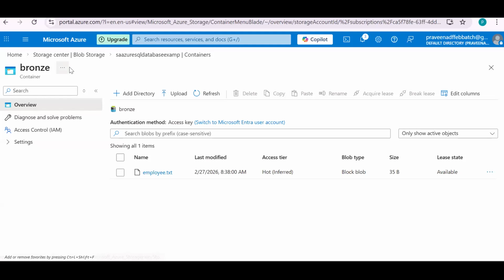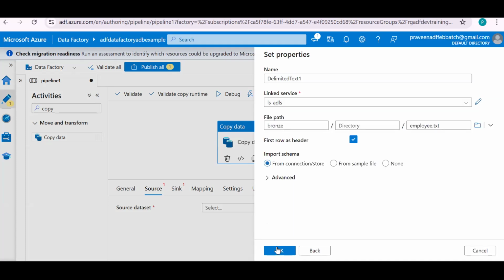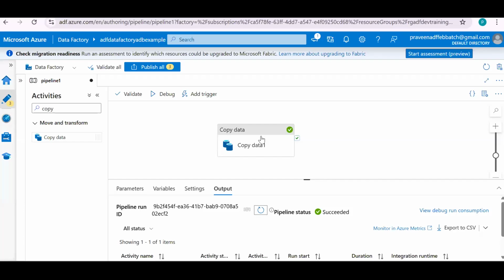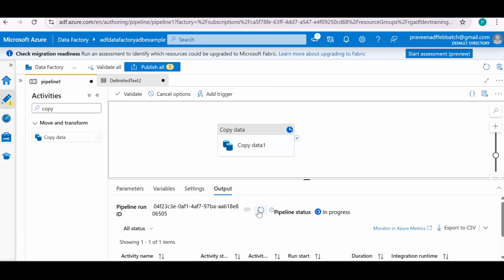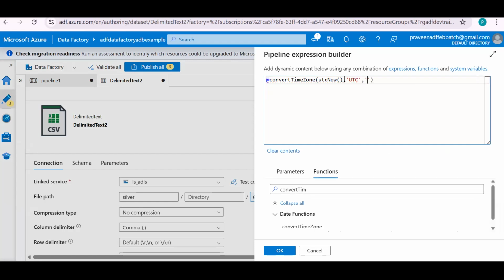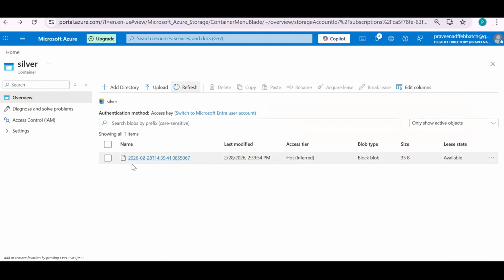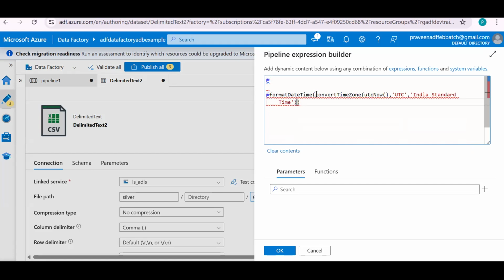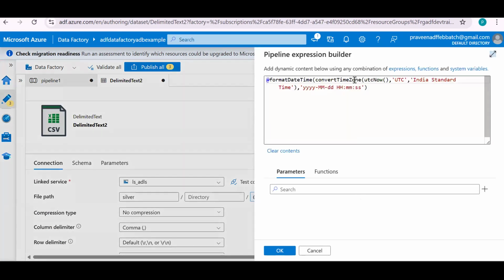ADF Real Time Scenario | Current Date as File Name in Azure Data Factory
📌 Topics Covered:
- What is Azure Data Factory?
- Azure Data Factory Architecture
- ADF Pipelines and Activities
- Linked Services and Datasets
- Triggers in Azure Data Factory
- End-to-End ADF ETL Example

This video is useful for:
✔ Data Engineers
✔ Azure Developers
✔ ETL Developers
✔ Beginners learning Azure Data Factory